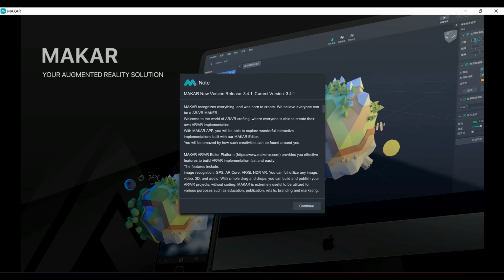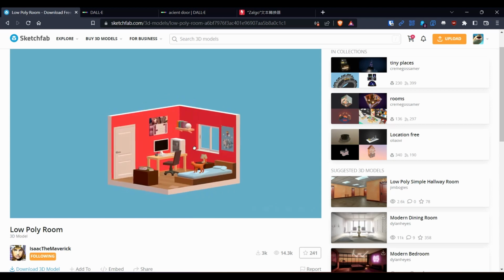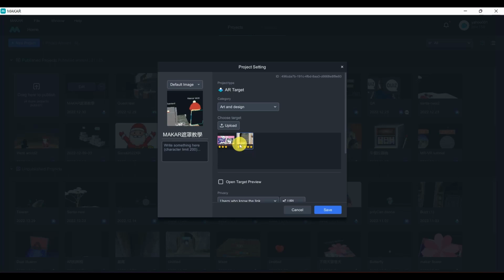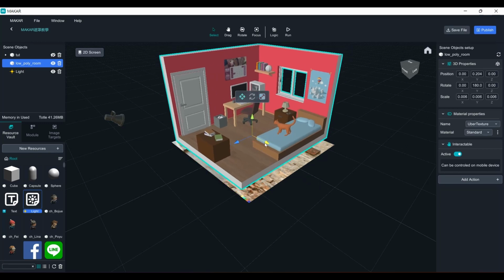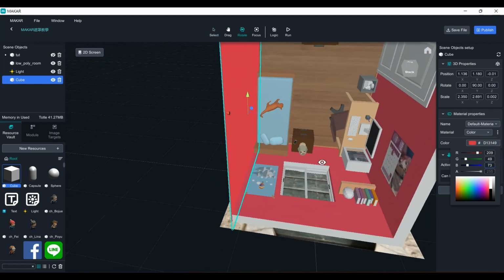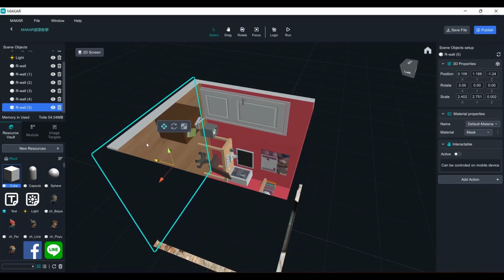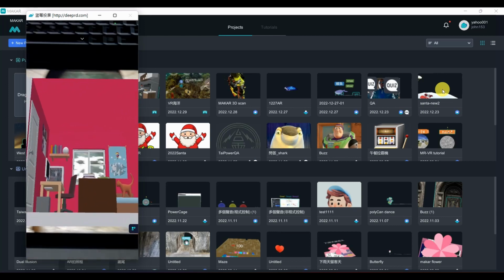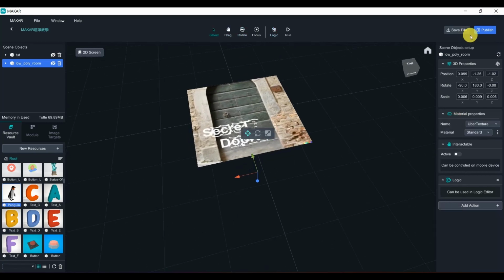MAKAR Mask project